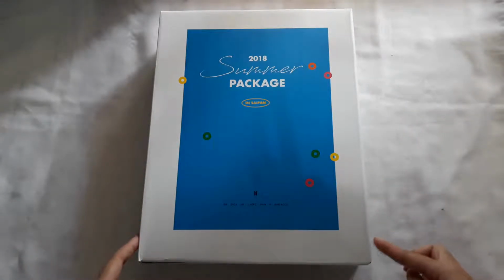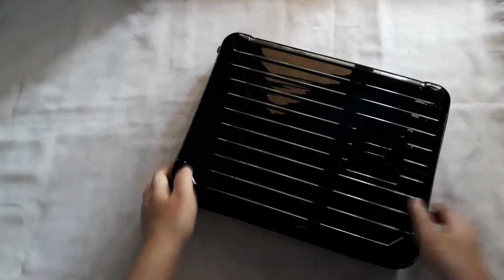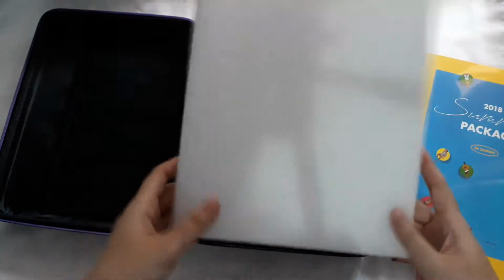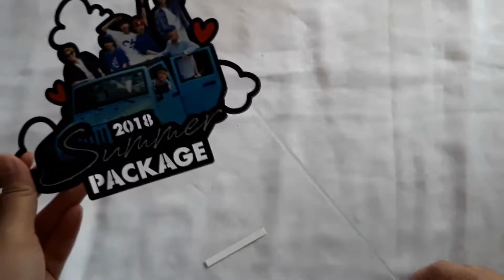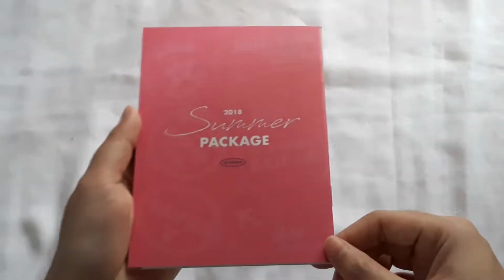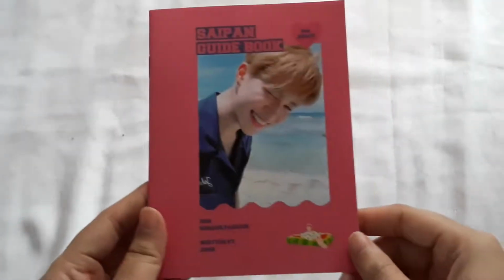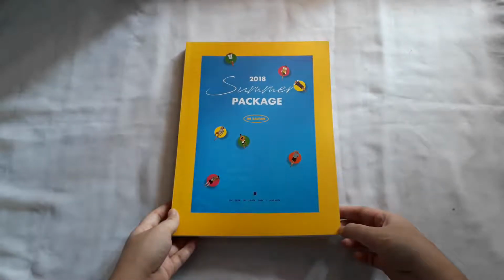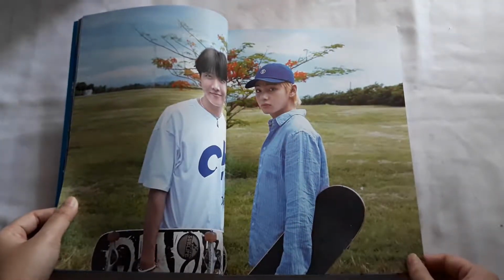UNBOXING ☆ BTS Summer Package 2018 in saipan [MY FIRST SUMPACK EVER T^T]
Hi Everyone~~ I'm back with another unboxing hope u enjoy it ^^

Price: $53

ps: sorry for the audio it a bit loud be careful for earphone user, I'll be careful next time~~
oh and! there would be another packet on the way so please wait for it~~

xoxo: Rinna ^^